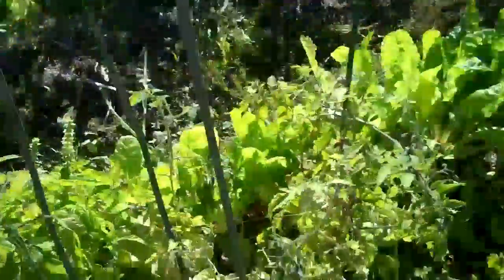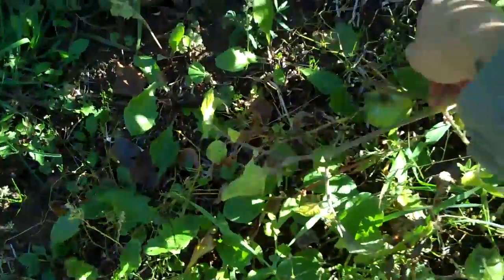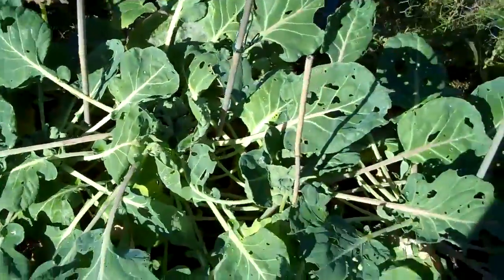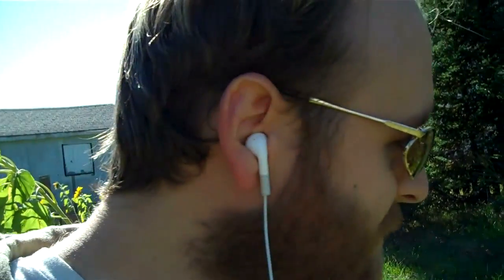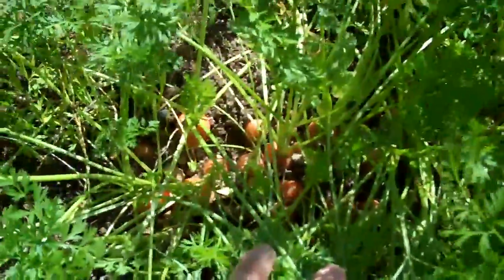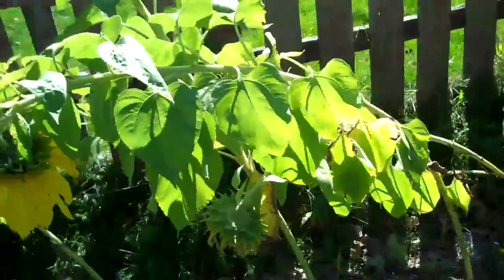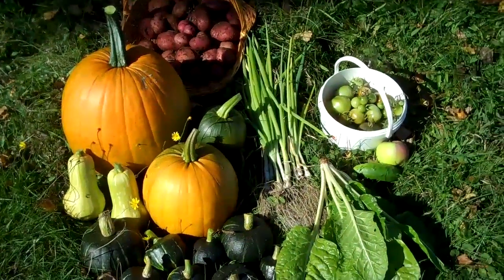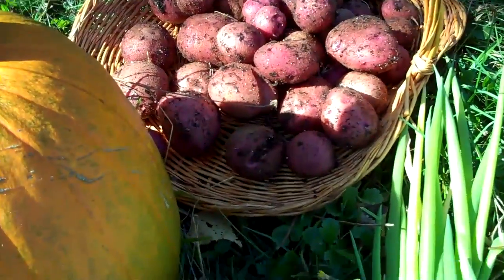2010 garden vlog 59 First Fall harvest! HD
Me harvesting my wrmer weather crops in Eastern Canada. My tomatoes, pumpkins and squashes..oh and some more potatoes!